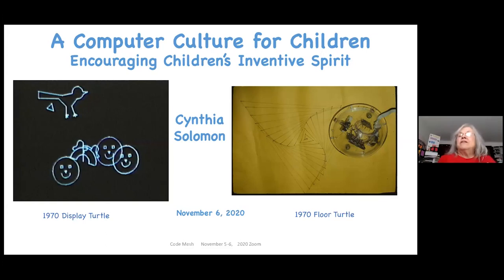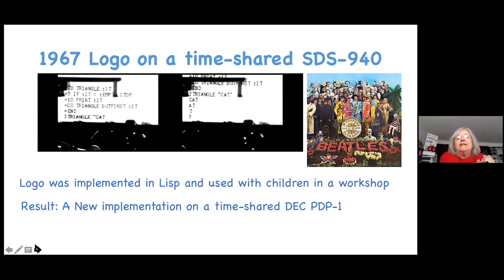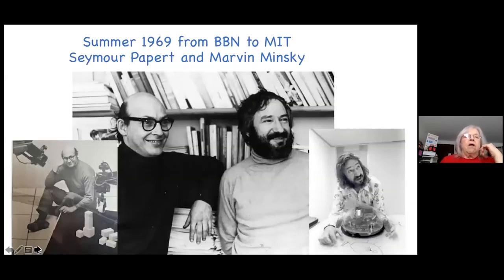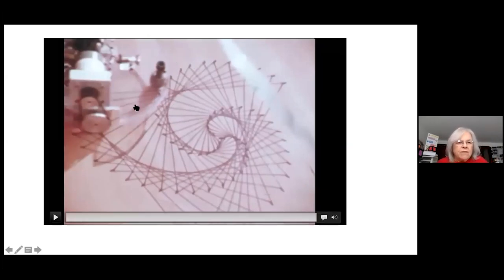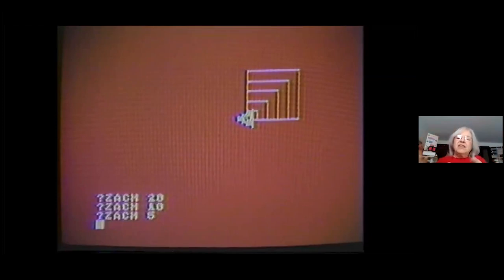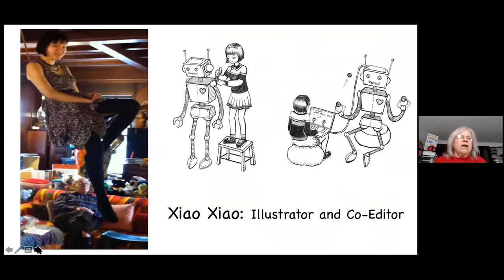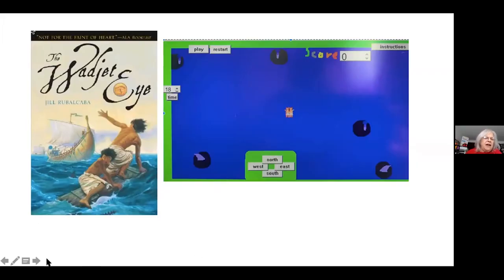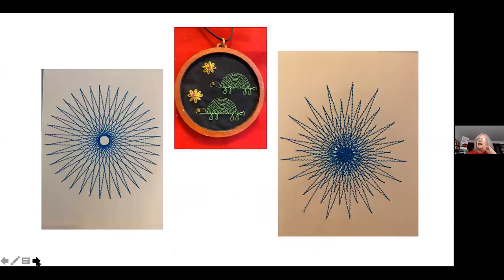A Computer Culture for Children | Cynthia Solomon | Code Mesh V 20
A Computer Culture for Children | Cynthia Solomon

ABSTRACT
In 1966 a group of us created Logo, a programming language for children and other learners. This language gave rise to a learning environment as well as a computer culture. The design of the language went through many iterations; the learning environment expanded to embrace making and programming a variety of physical and virtual objects; and the culture with its mix of learners, teachers and ideas broadened discussions on thinking about thinking.
The enthusiasm of children learning to program computers in school gave way to the realities of the lack of knowledgeable mentors and for a while led to schools embracing the learning of Microsoft Office skills. Today there is a new thrust of activity on making things. It raises questions about building and fostering their environments and cultures. What ideas might be helpful in casting these new spaces to encourage children’s creative spirit is the intention of this talk.